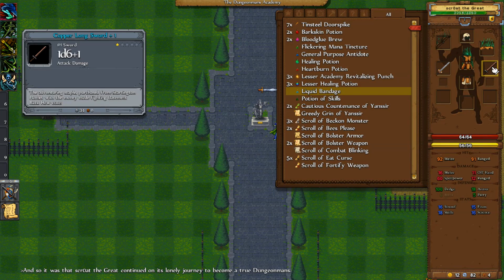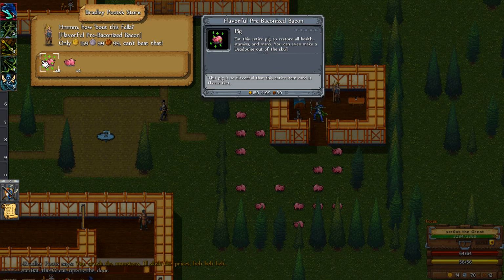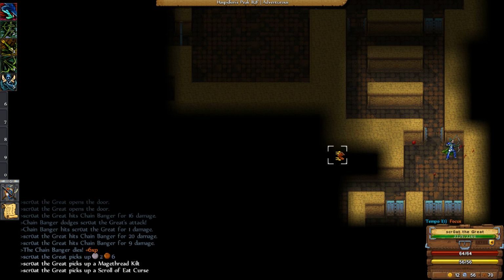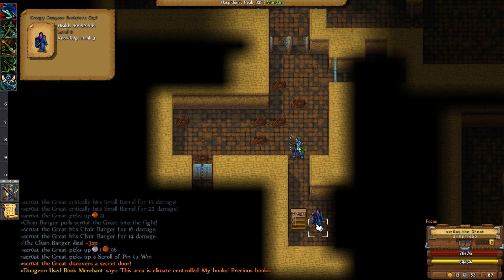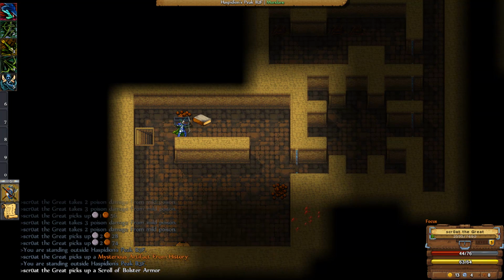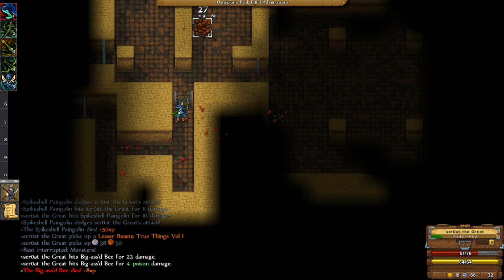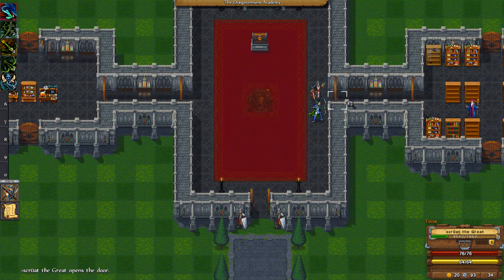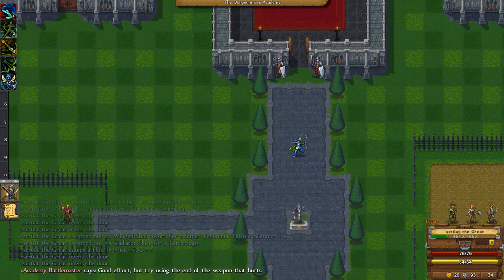Dungeonmans Let's Look - Episode #3 - A True Dungeoneer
In this next episode of our Dungeonmans let's play, we continue to triumph against the forces of evil as we trounce the countryside. With the help of a level and some new skills and weapons, we really start to see our power grow!

However, the enemies power grows as well. And with each new dungeon comes greater, more challenging foes. Harder, more instantly-kill-you rewards, and tastier boss with names like "Clover Leaf Dong Stomper".

So, join me as we peruse the offerings of this absolutely lovely game!

Crush monsters and get loots in the classic turn-based style of deep dungeons and high adventure! Serious gameplay surrounded by a light-hearted atmosphere, designed to evoke the feel of history's great RPGs and dice-slinging adventures around the tabletop.

In an untamed wilderness, where civilization lives in the shadow of fearsome beasts and lawless villainy, the only light against the darkness are the courageous Dungeonmens! With cunning minds, mighty thews and iron wills, these great heroes and heroines are dedicated toward exploring the unknown, taming the wild, and crushing the fiercest of beasts.

Adventure begins at the Dungeonmans Academy, an ever-growing bastion of learning that expands and evolves based on the efforts of its graduates. As heroes return from their journeys burdened by giant piles of precious loot and ancient wisdom, the Academy grows and future graduates are able to take advantage of this knowledge, starting with a leg up on their quest to avenge the bold graduates who fell in previous battles.

The vast overworld teems with adventure! There are indeed dungeons deep and plentiful, but also dripping swamps, deathless crypts, huddled warrens, forest camps of bandits and highwaymen, ancient towers ruled by powerful despots, and even more terrible dangers waiting in the darkest shadows. A Dungeonmans rises to the challenge with a healthy mix of Skills and Masteries, fighting up close, at range, with steel and spell alike. Unfettered by "class restrictions", a Dungeonmans chooses the right tools for the battles ahead.